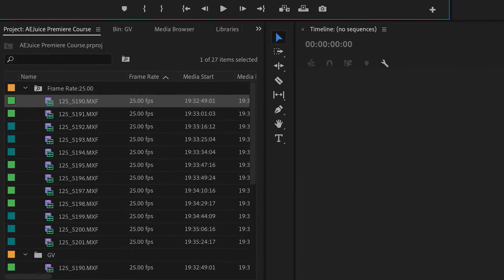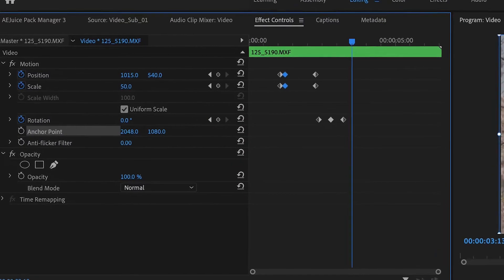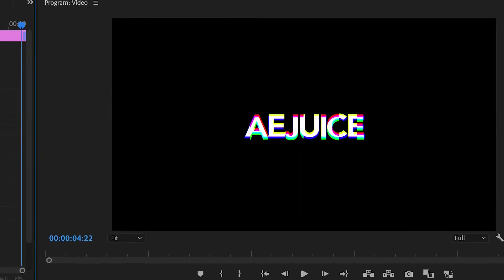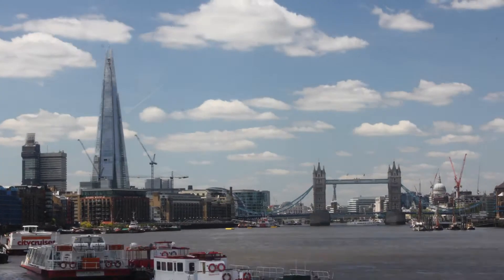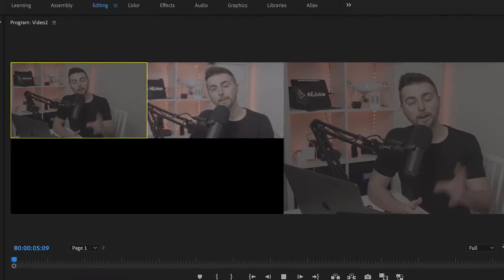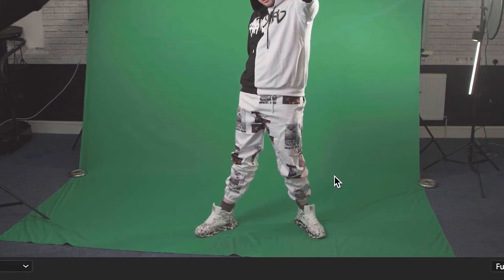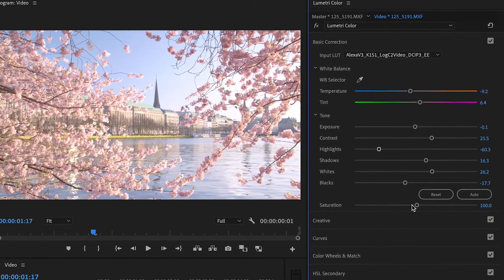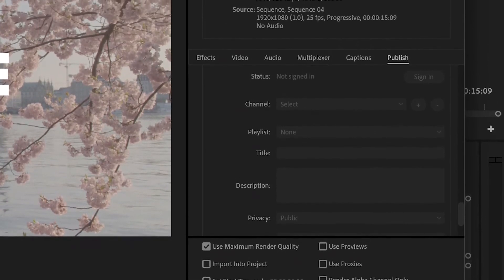AEJuice Basic Premiere Pro Course